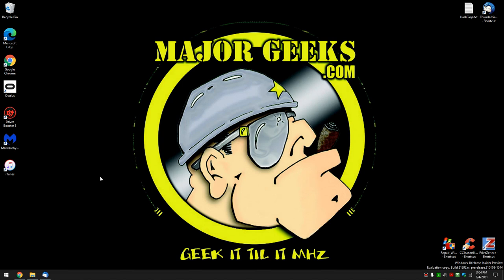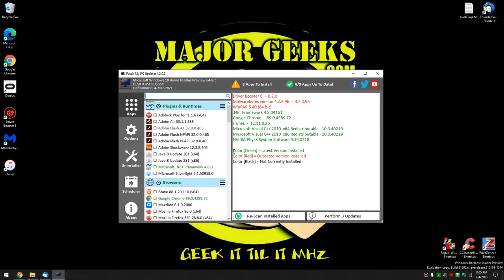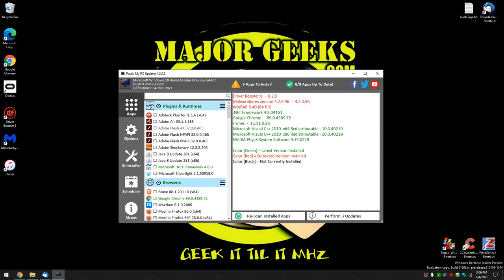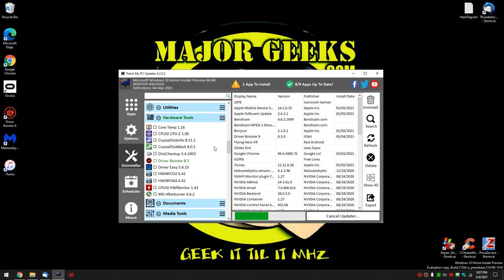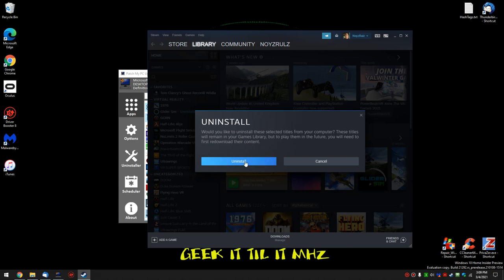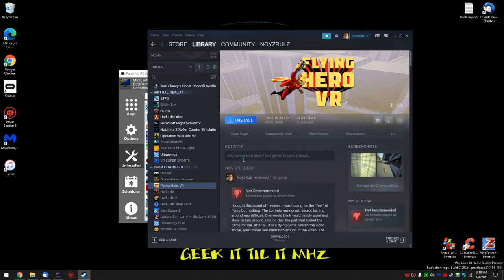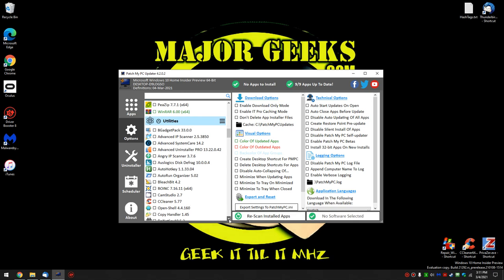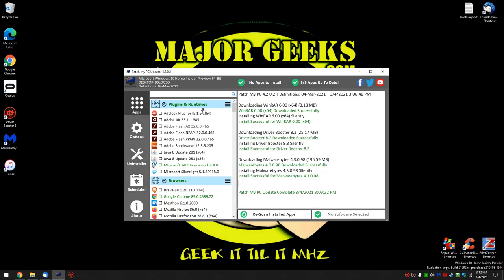Using Patch My PC to Update or Download Apps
Patch My PC is a portable app designed to check your system against the current version of over 300 apps and allow for streamlined updating.